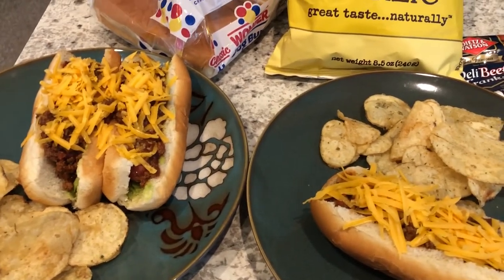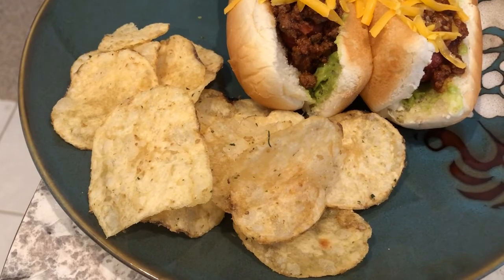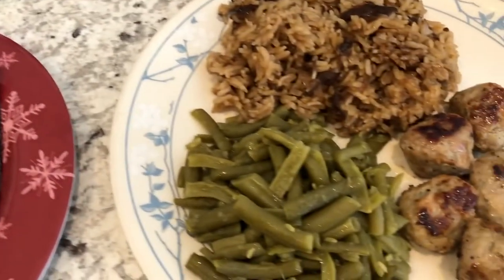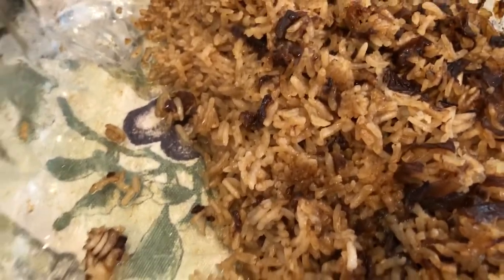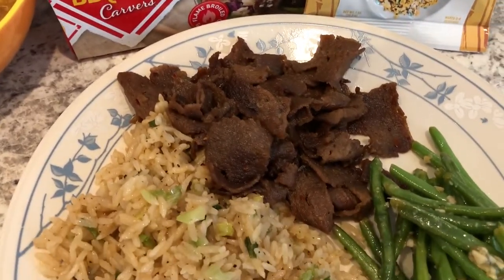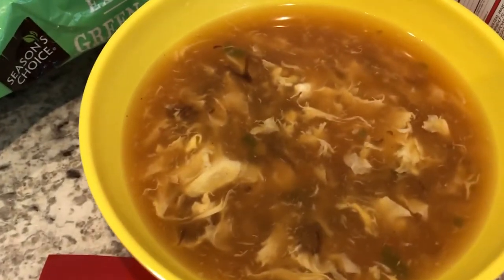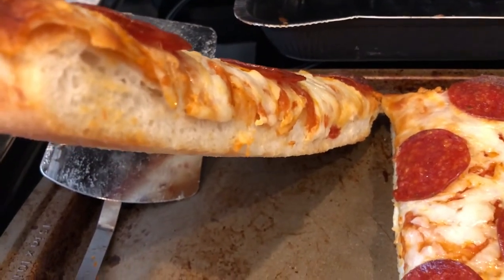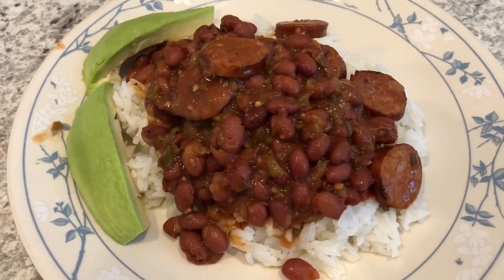What's For Dinner? (#117) | Red Beans and Rice | Easy Family Dinner Ideas!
Red Beans and Rice:
 INGREDIENTS:
• 2 tablespoons vegetable oil
• 1 lb andouille sausage, thinly sliced
• 1 large onion, diced
• 1 green bell pepper, diced
• 4 cloves garlic, minced
• 1 1/2 teaspoons Creole seasoning
• 3 (15-ounce) cans small red beans (not drained)
• 1 cup chicken broth
• 15 oz can diced tomatoes (not drained)
• Additional seasonings, to taste
• Cooked rice
DIRECTIONS:
1. Heat vegetable oil in a large stockpot or large skillet over medium heat.
2. Add sausage, onion, bell pepper and garlic. Cook, stirring occasionally, until tender and brown, about 15 minutes.
3. Stir in tomatoes and Creole seasoning until fragrant, about 1 minute.
4. Stir in red beans, chicken stock. Bring to a boil; cover, reduce heat and simmer for 30 -45 minutes until sauce reduces and thickens.
5. Serve over rice.